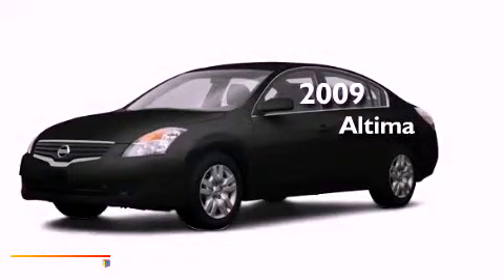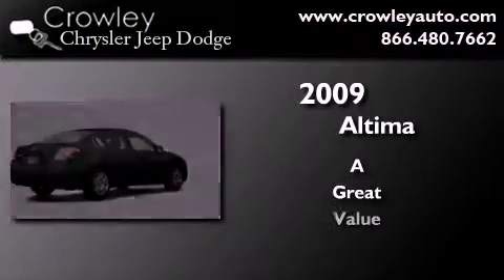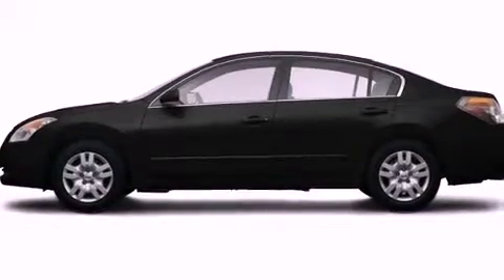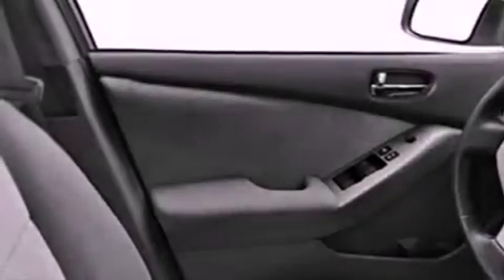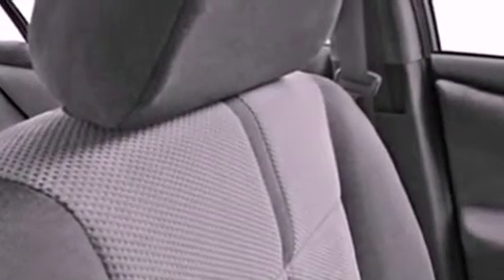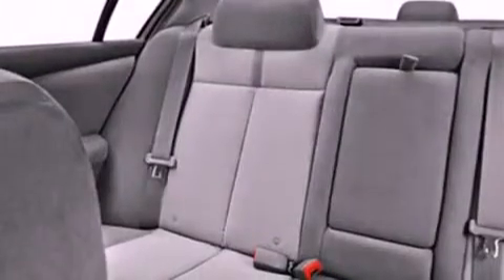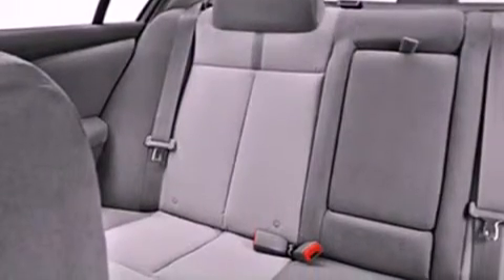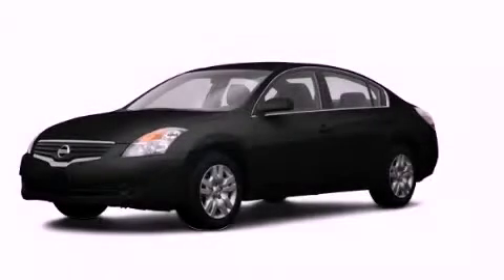2009 Altima Bristol CT 06010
Year : 2009
 Make :
 Model : Altima
 Engine : 2.5L 4 Cyl. Fuel Injected
 Trans . : Not Specified
 Exterior : Black
 Miles : 36,308

 Preowned 2009       Altima Bristol CT